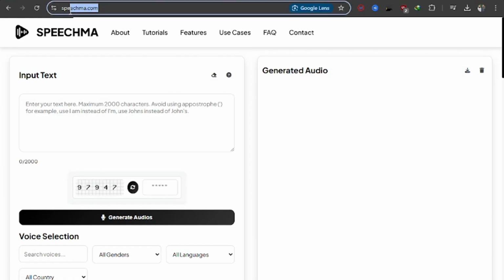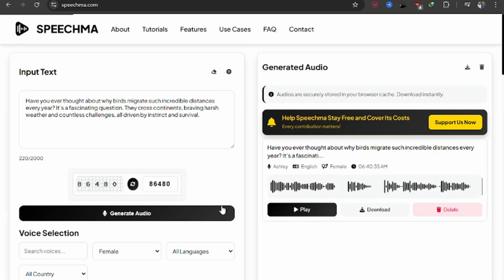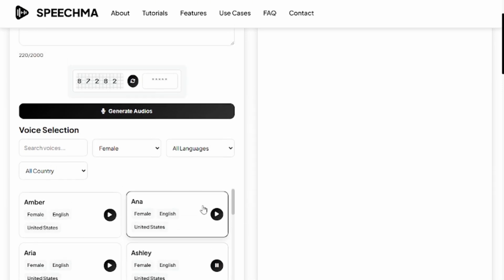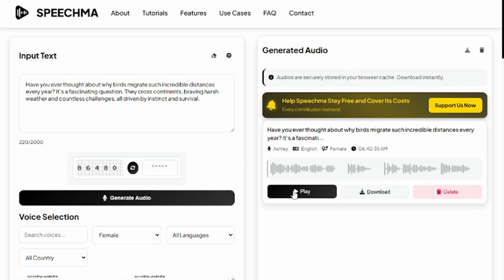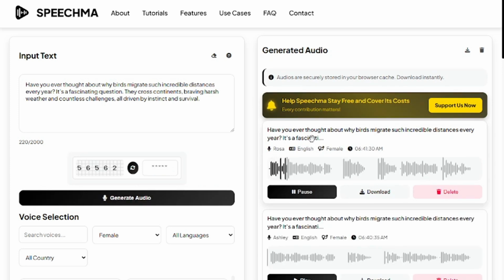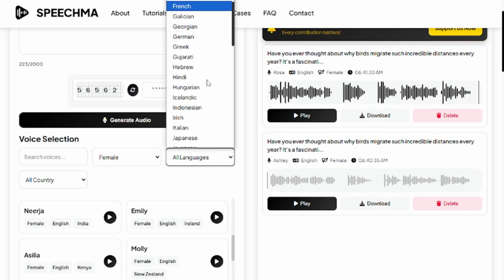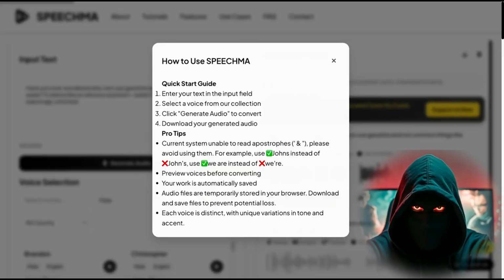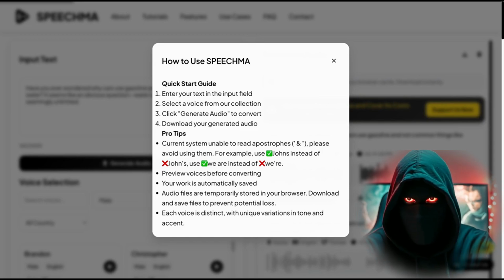GET 100% FREE ElevenLabs Alternative NOW in 2025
🌟 GET 100% FREE ElevenLabs Alternative in 2025! 🌟

Looking for an ElevenLabs alternative that won’t cost you a dime? You’ve come to the right place! In this video, I’ll walk you through an incredible tool that offers similar features to ElevenLabs but is completely FREE to use.

📌 What You'll Learn:

How to access this free ElevenLabs alternative
Why it’s a powerful solution for content creators, marketers, and entrepreneurs
Tips to maximize its potential for your projects
🚀 Whether you're working on voiceovers, AI-generated content, or enhancing your creative workflow, this tool is a game-changer!